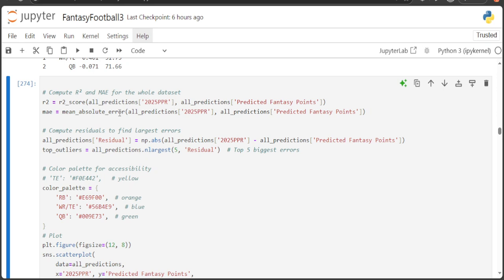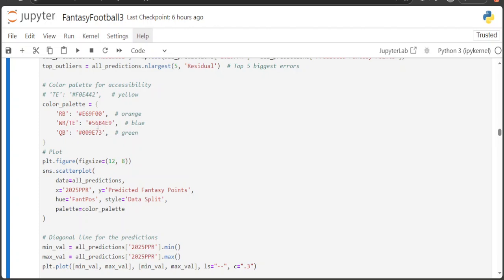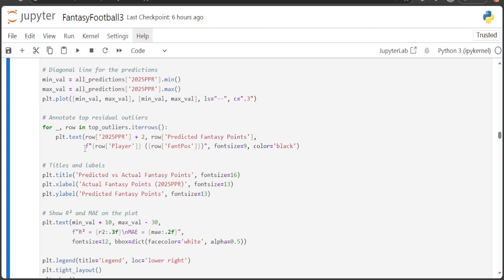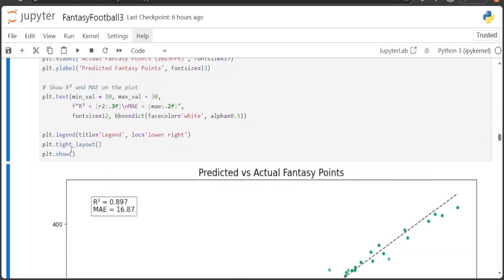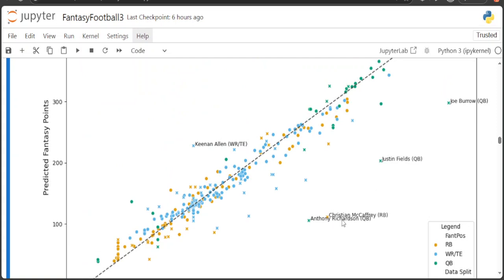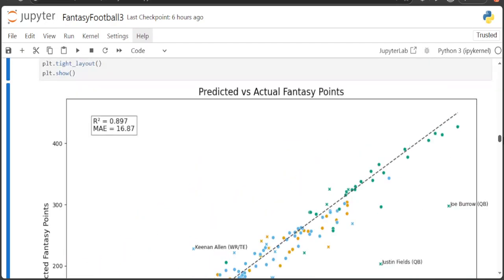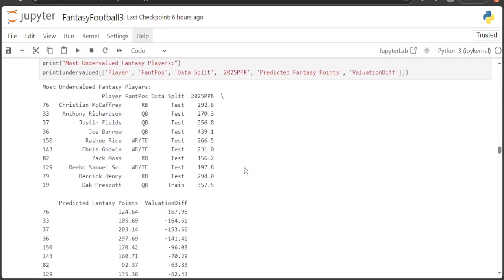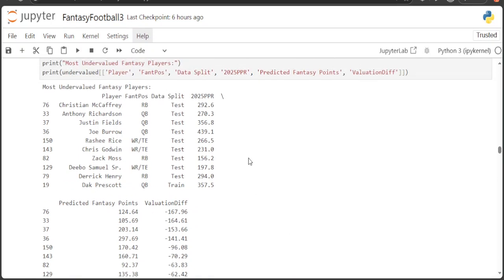2025 Fantasy Football ML Project Video6 - Overview of the chart of the RFR Model Results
Reviewing the code of the RFR Model Results Chart.

GitHub Repo: MoonData21/FantasyFootball2025Projections